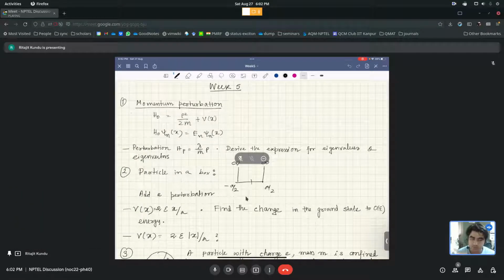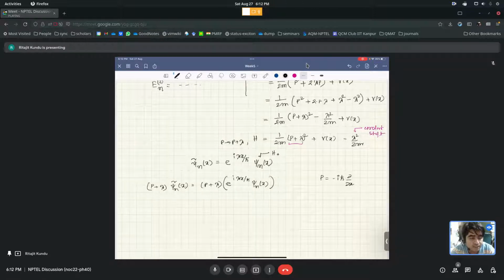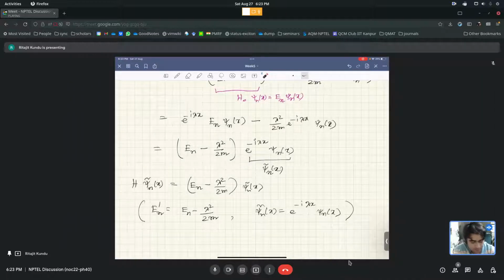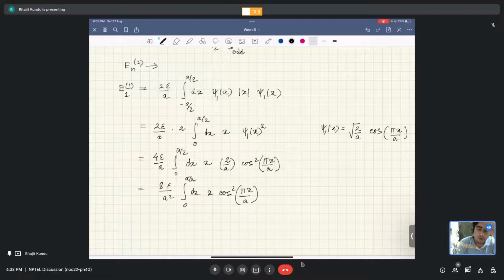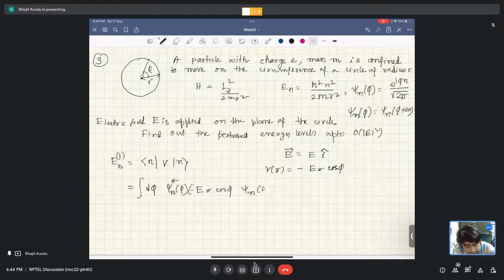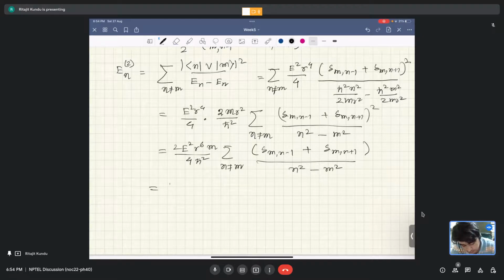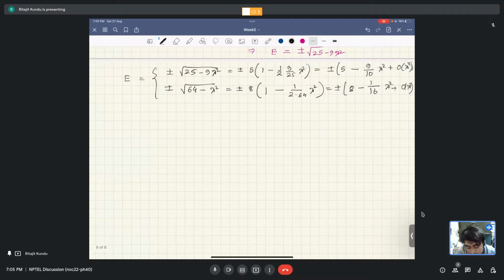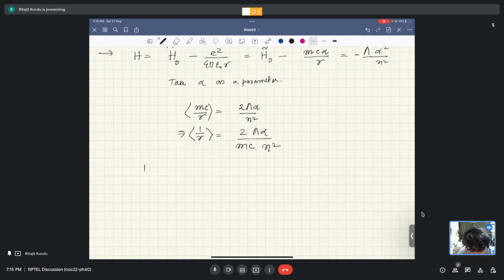Advanced Quantum mechanics with Applications, Week 5, Tutorial (Perturbation Theory)